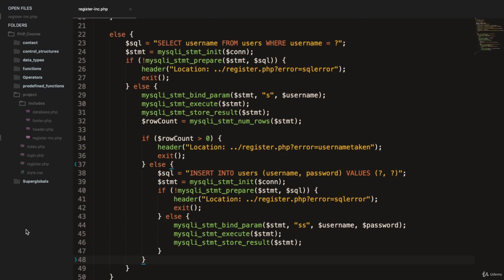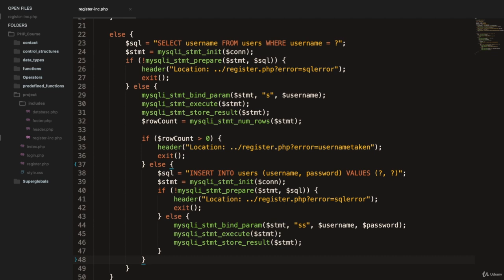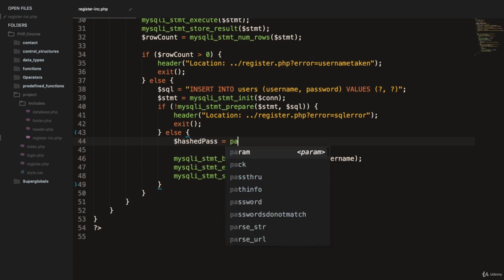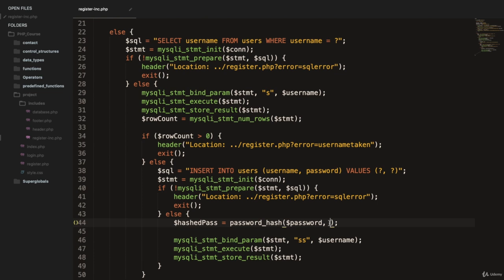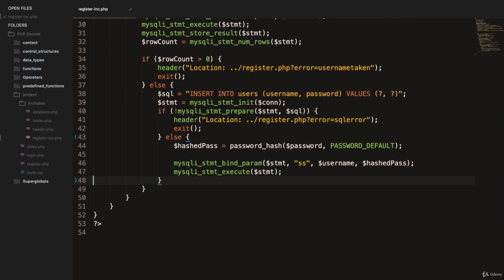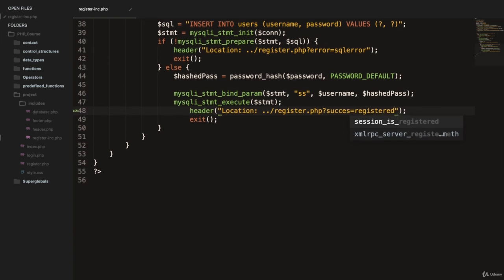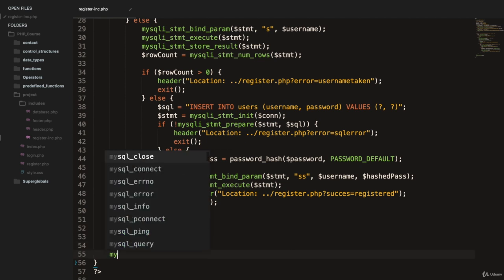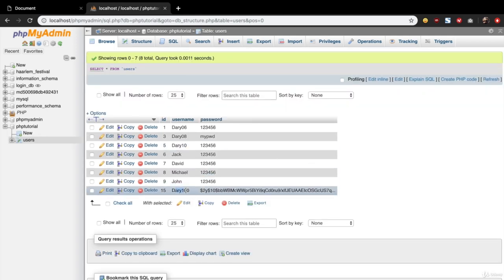PHP & MySQL Full Course - 69 Password hashing in register script